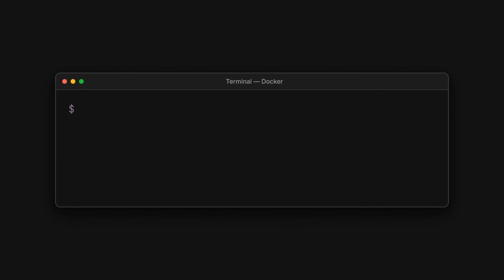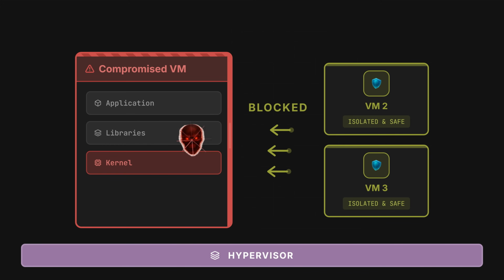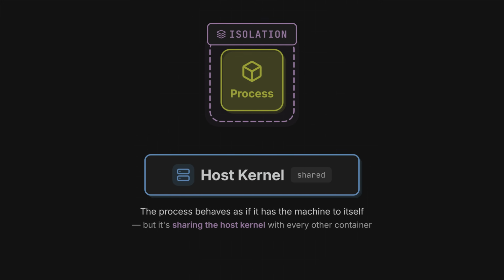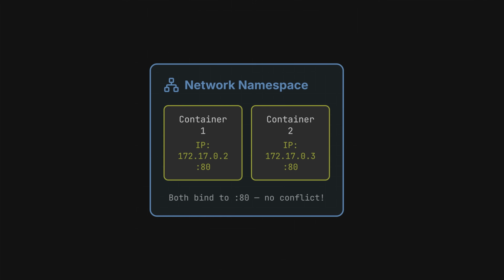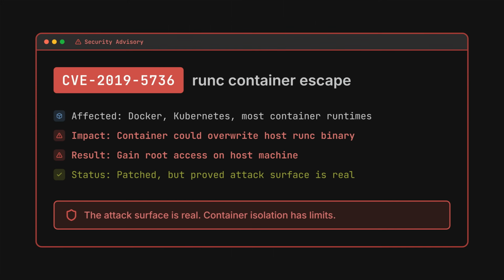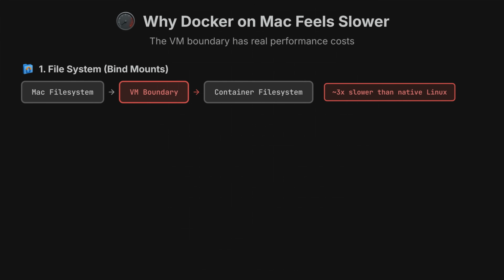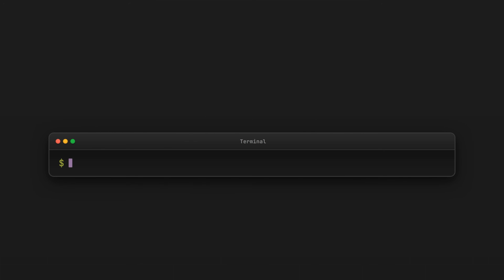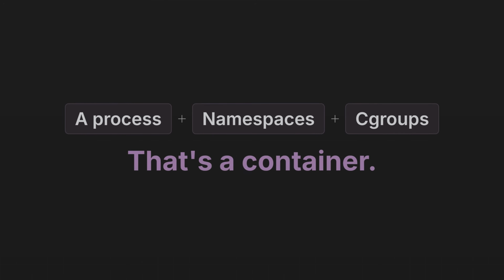Containers Don't Exist - Your Kernel Is Lying to You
Containers vs VM - both give you isolation — so what's actually different?

A container isn't a lightweight VM. This video breaks down exactly what happens when you run `docker run` and `docker exec`. You'll see namespaces, cgroups, and the `setns` syscall in action. We'll also cover why Docker on Mac is slower, why AWS Lambda uses Firecracker for multi-tenant isolation, and what CVE-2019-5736 proved about container security.

- How PID, mount, network, and user namespaces create isolation
- What cgroups do for resource limiting
- The reason Docker Desktop on Mac has slower volume mounts
- How to create a container without Docker using `unshare`
- What `docker exec` actually does under the hood

Timestamps:
0:00 Cold Open
0:39 Virtual Machines
1:55 Containers
4:37 What Follows From This
6:47 Proving It